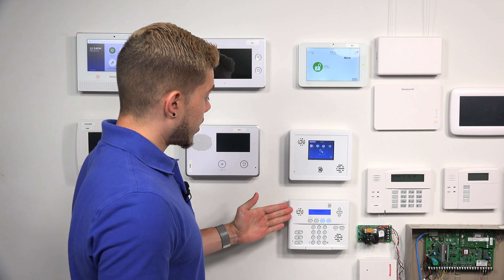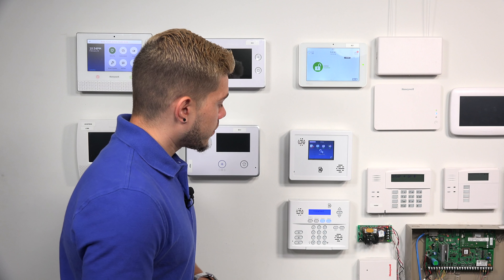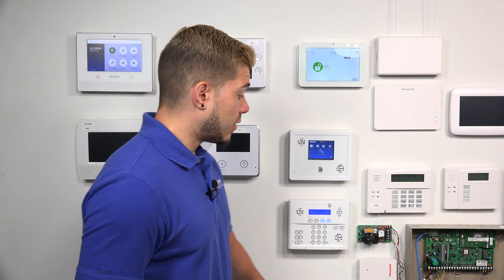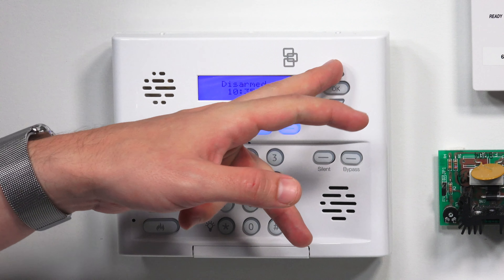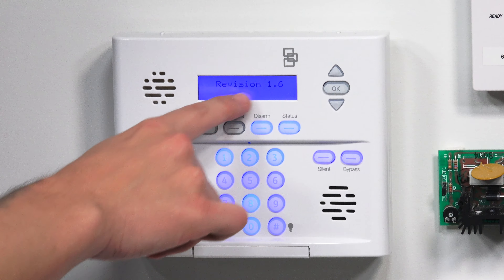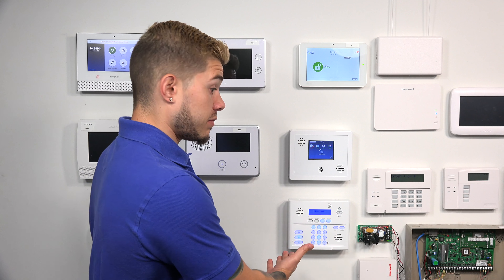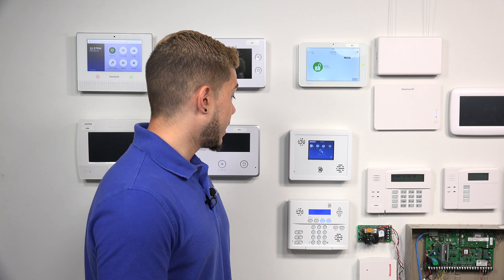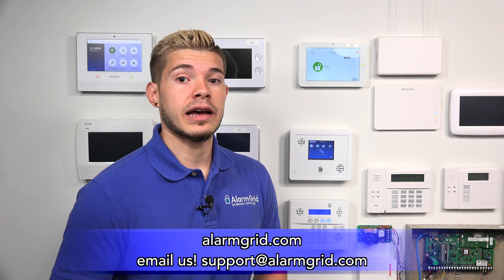Checking the Firmware Version of a Simon XT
In this video, Jorge shows users how to check the current firmware version on their Interlogix Simon XT Security Panel. Determining the current firmware version can be extremely important because certain modules and add-ons can only be used if the system is running on a high enough firmware version.

A user will typically want to check the firmware for their Simon XT System before attempting to install new system add-ons. The most important of these is arguably an Alarm.com cellular communicator. This module will allow the system to receive cellular monitoring services and connect with the Alarm.com service. This is an interactive platform that lets a user arm and disarm their system, control Z-Wave smart home devices, check the current status of security sensors and more. This service can be accessed through the Alarm.com Mobile App on Android and iOS devices, which essentially allows a user to operate their system from anywhere.

With that in mind, being able to access Alarm.com is absolutely necessary for getting the very most functionality out of a Simon XT System. But perhaps more importantly is that the cellular communicator will allow the panel to receive cellular monitoring services from an alarm monitoring company. This is very significant, as otherwise the panel would be forced to rely on a phone line for monitoring. Cellular communication for alarm systems is much more reliable and faster than a phone line connections. Using a phone line results in very slow communication with a central station, and the signals might not always go through successfully.

In order to use an Alarm.com cellular communicator with a Simon XT System, it will need to be running at least firmware version 1.3. To check the firmware, a user does not have to enter in any codes or access programming. They just have to scroll down on the menu until the firmware revision number is displayed. After a few seconds, the system will automatically revert to its main disarmed screen.